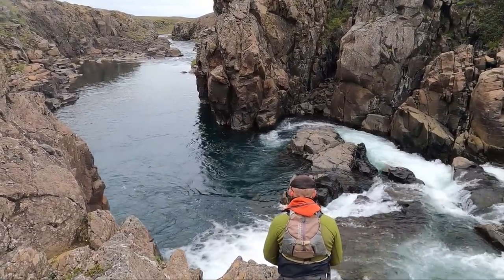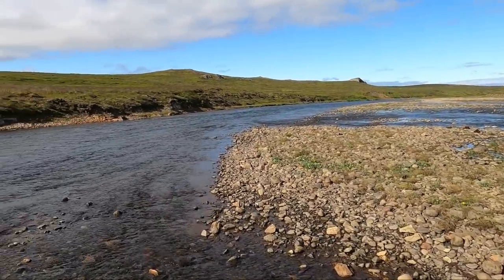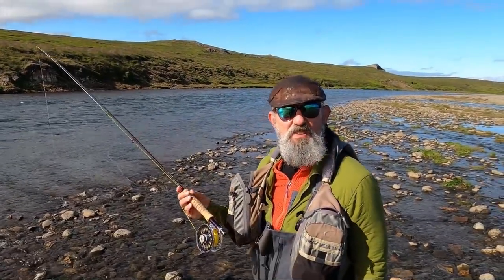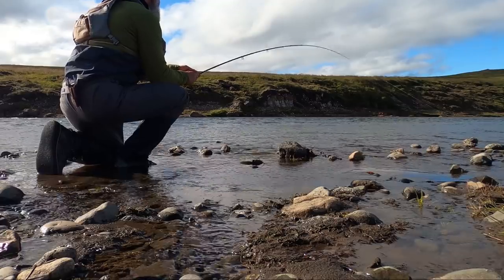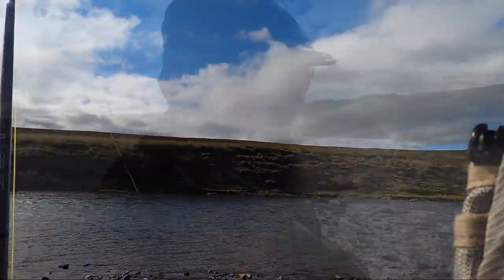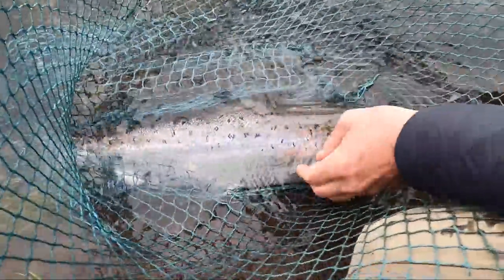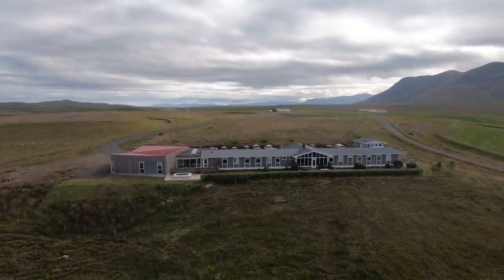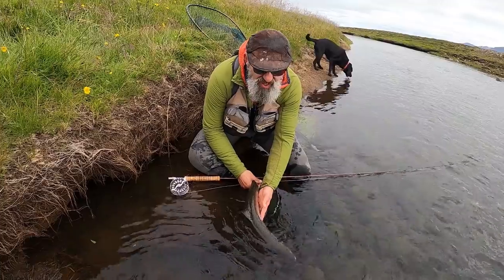Vididalsa – the Big Fish Gem in the Icelandic North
Watch Mikael meet the Vididalsa one of Iceland’s big fish rivers. A great new acquaintance with a variety of pools, big salmon and a five-star lodge. Single handed rods, floaters and flies down to the smallest in the box – an exciting and a bit tricky way to catch a descent size salmon.